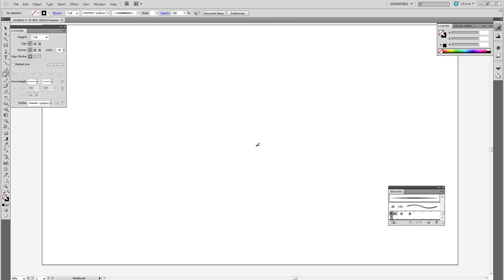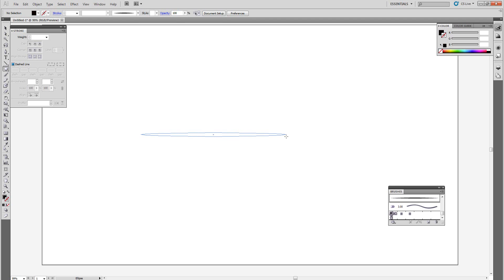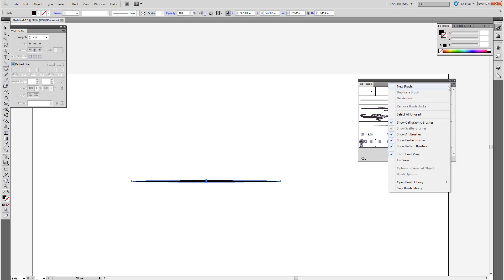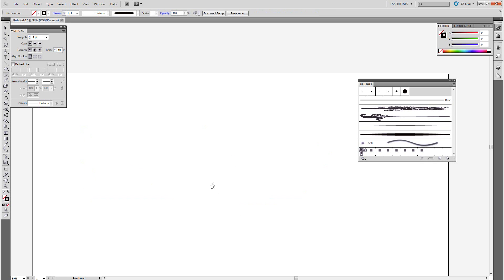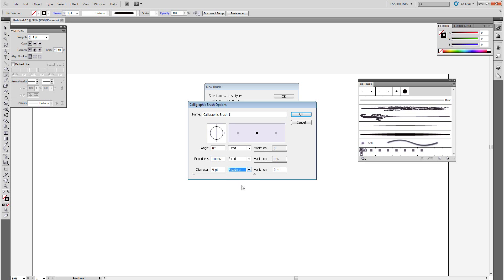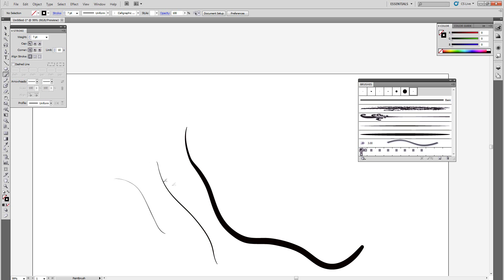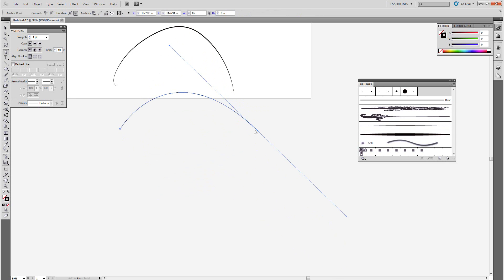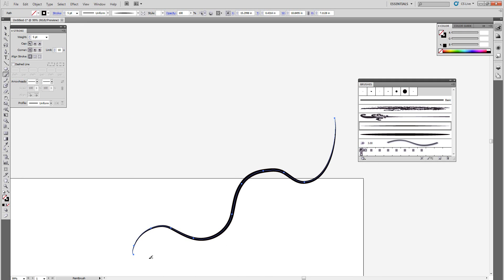How to create a custom LineArt Brush in Adobe Illustrator (in two methods)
If anyone is too herp derp to follow these methods to create their own brush.